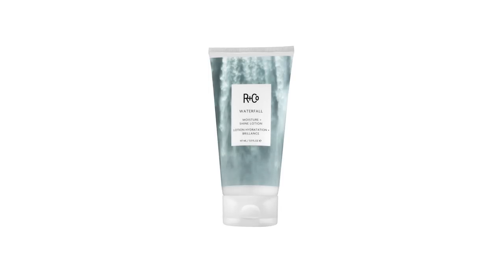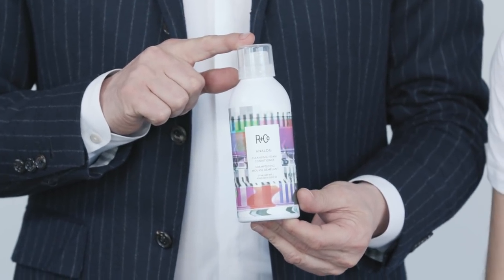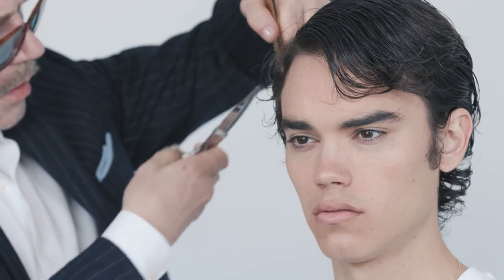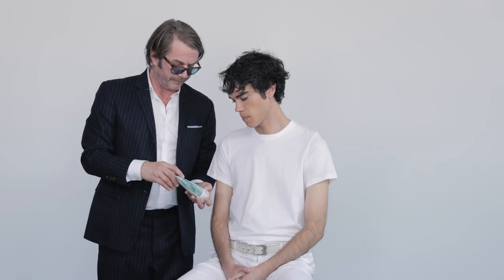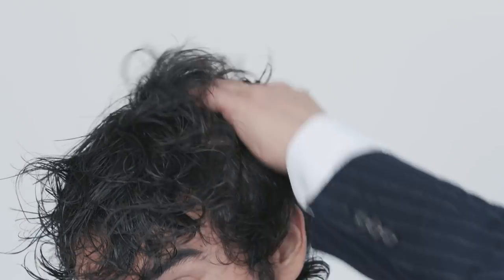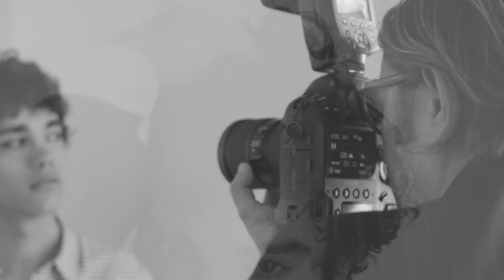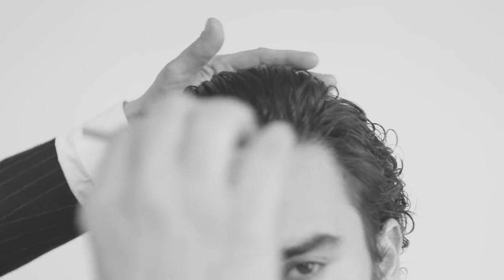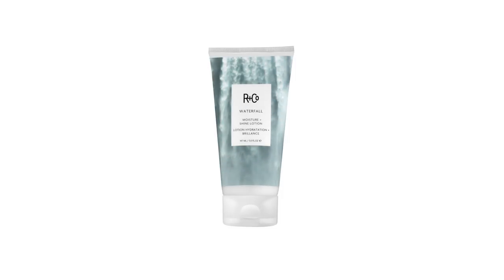R+Co / WATERFALL Moisture + Shine Lotion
Cascade into an overflow of shiny, soft manageable hair with WATERFALL Moisture + Shine lotion. A light yet intensely hydrating lotion designed for fine to medium and extra long hair.

Good for: Fine to medium and extra long hair.

Fragrance: SERIOUS GAZE - A bright oriental composition. Juniper Berries, Blood Orange, Rhubarb, Leather Accord, Violet, Dark Woods